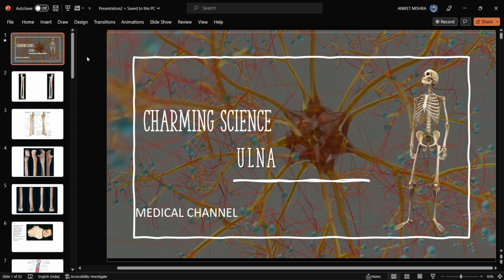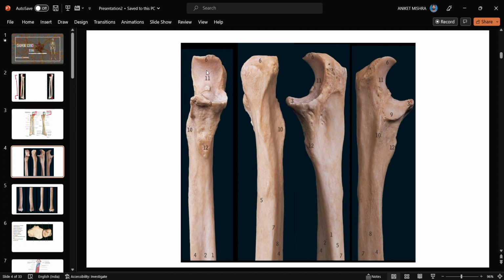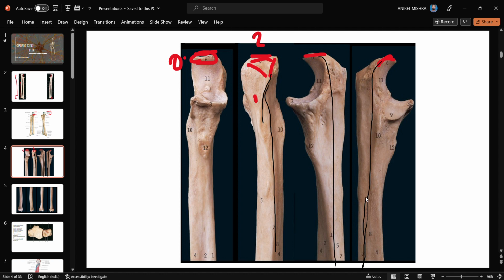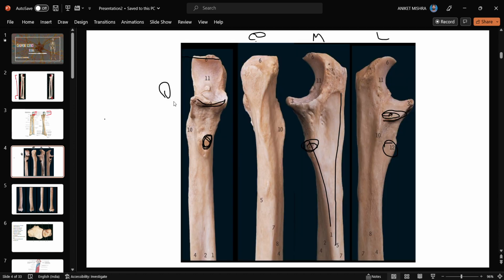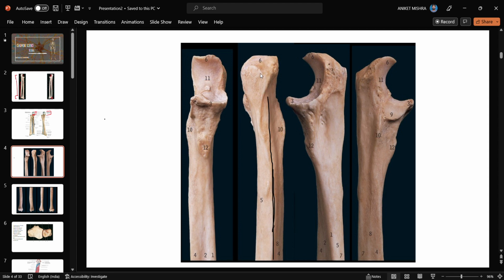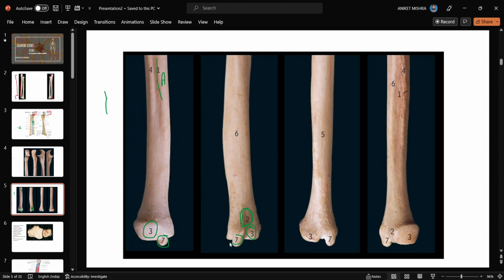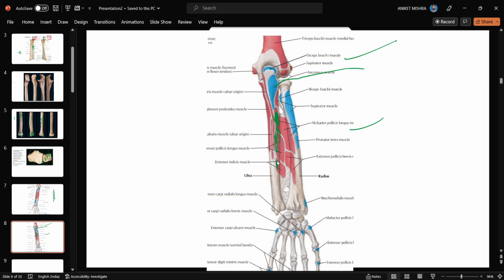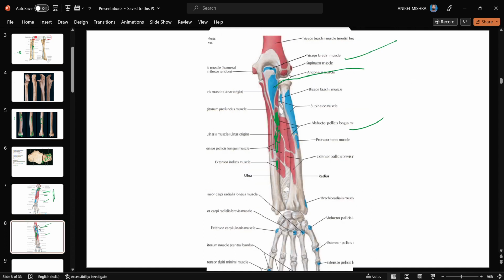Anatomy Of the ULNA Bone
In this videos we are talking about the side determination and the landmarks which is present on ulna and the muscles attachments and its origin and insertion on the ulna"Welcome to ‪@animishketra330‬  Charming Science! In this video, we dive deep into the anatomy of the ULNAbones—the essential structures that give strength and flexibility to your hands. Learn about their unique shape, structure, and function, and discover how they connect with the wrist and ELBOW to make complex hand movements possible. Whether you’re a student, a healthcare professional, or just curious about how your hands work, this video breaks down everything you need to know in a clear, engaging way.